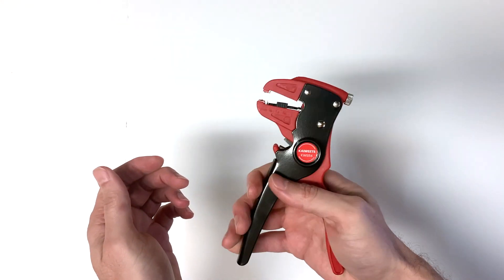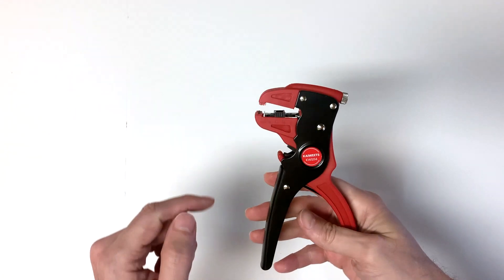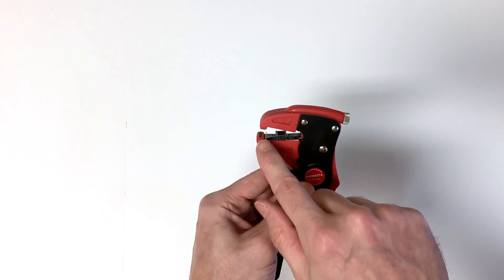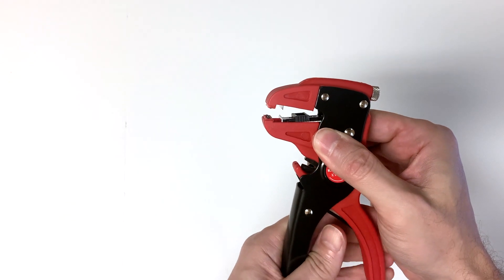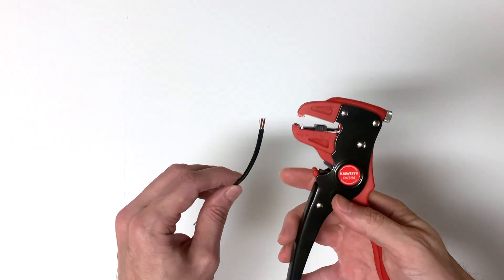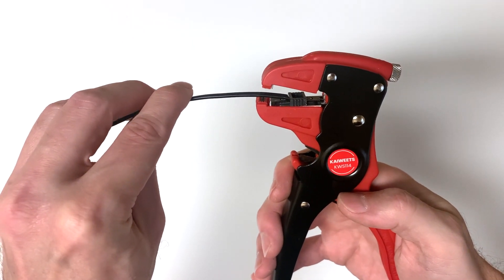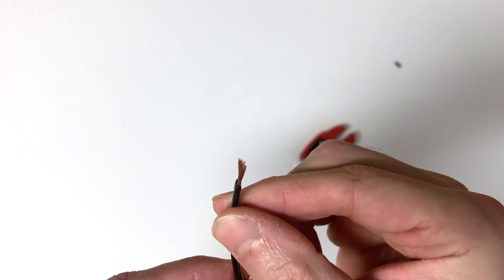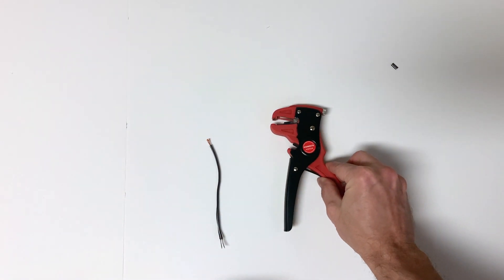My review of the 2 in 1 Wire Stripper by Kaiweets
In this video, I review a 2 in 1 automatic wire stripper. I used it for a home project installing a home audio system in several rooms and also running extra ethernet wire.

AD Wire Stripper

Ad Neewer CM28 wireless mic

▬ STAY UP-TO-DATE! ▬

Phatpharmacist is a participant in the Amazon Services LLC Associates Program, an affiliate advertising program designed to provide a means for sites to earn advertising fees  by advertising and linking to amazon.com